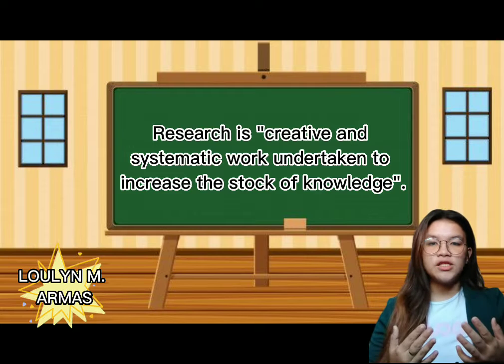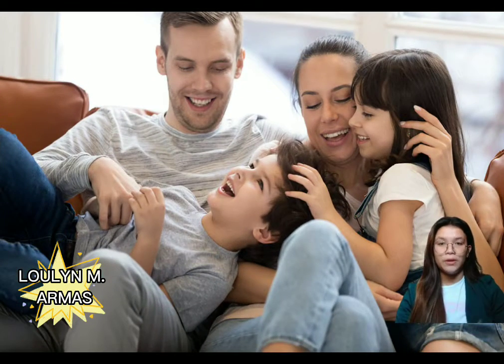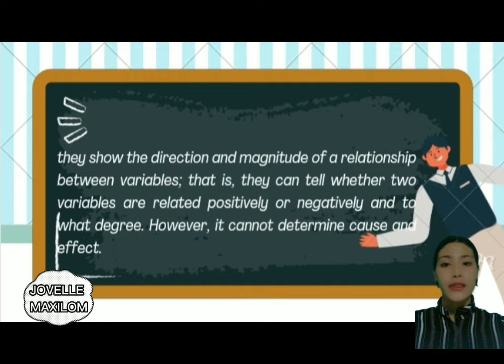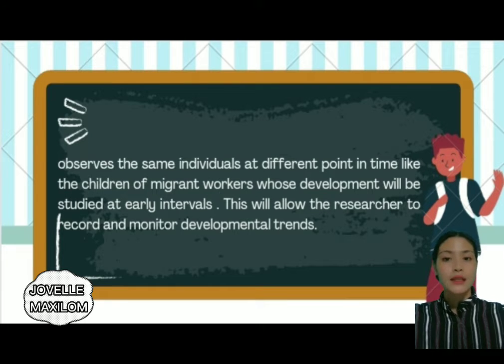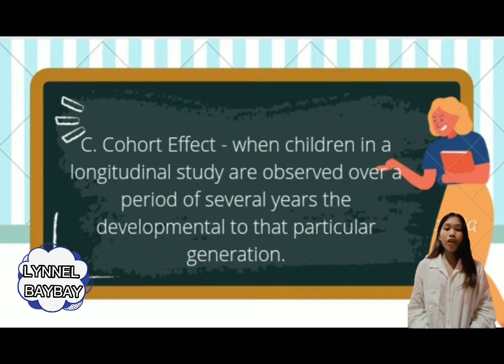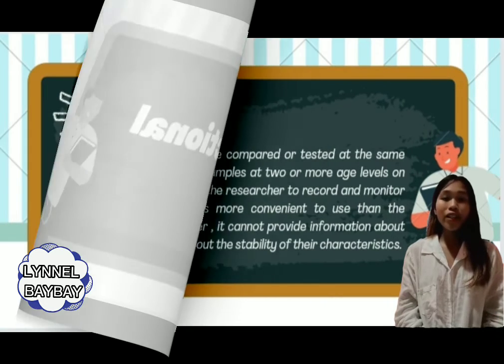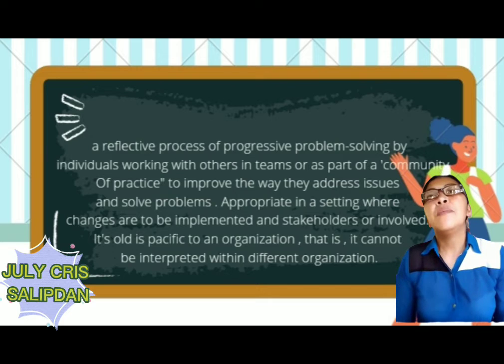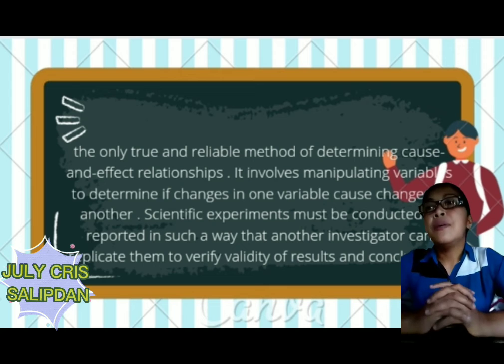Group 6: Child and Adolescent Development Research Method